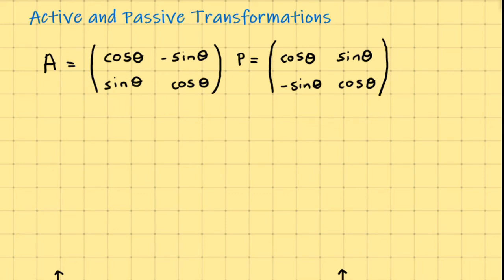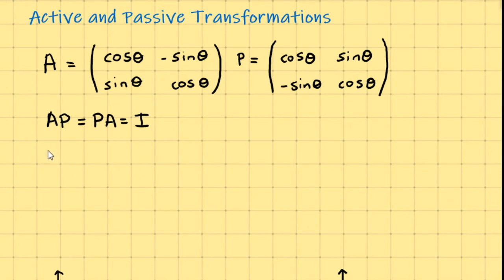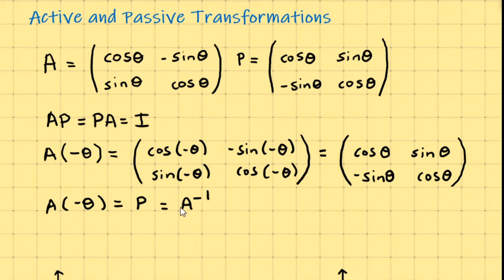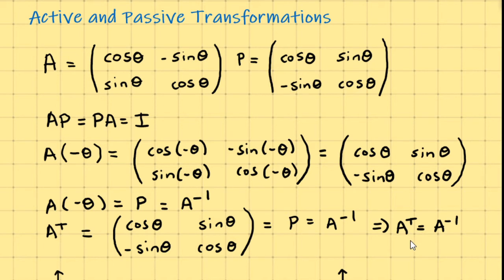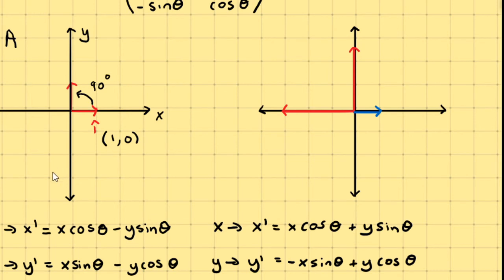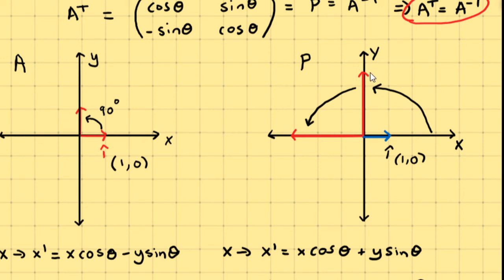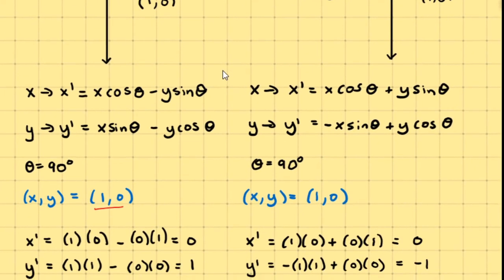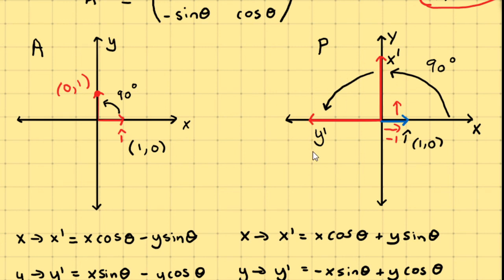35. Active and Passive Transformations on a Unit Vector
This is the final segment on active and passive transformations, providing some more detail about their properties, and performing these transformations on a unit vector in the cartesian plane.